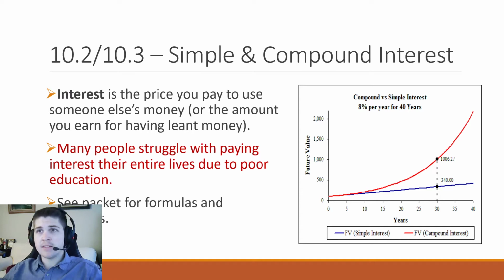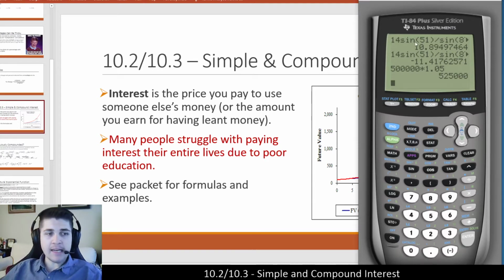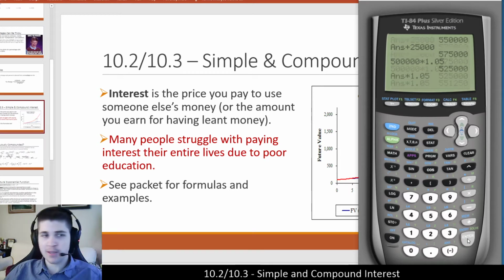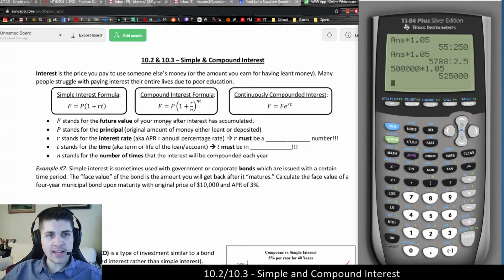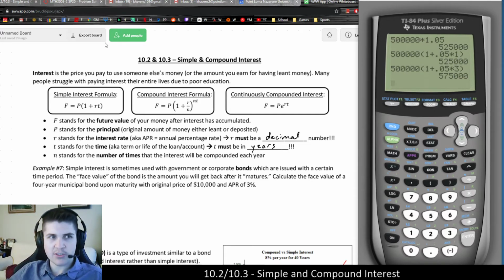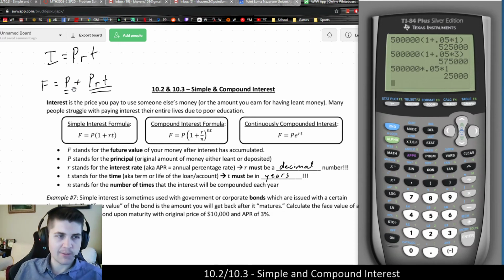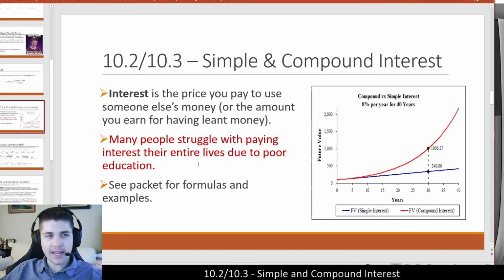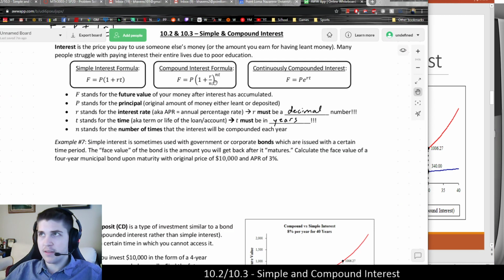[Math 3033] Intro to Simple and Compound Interest